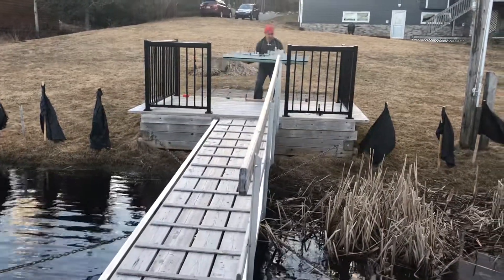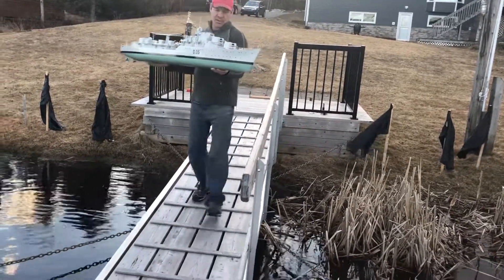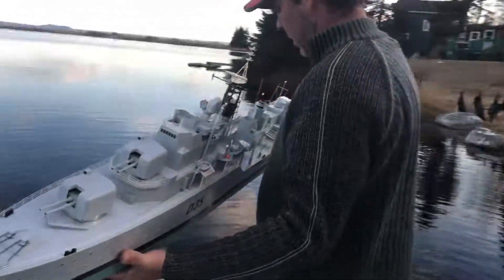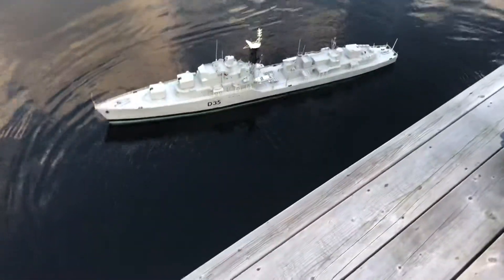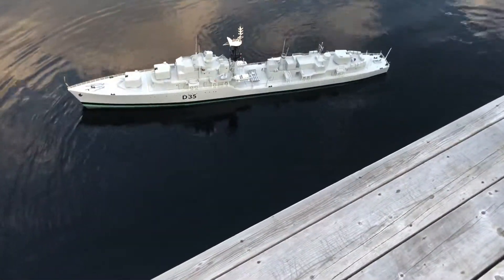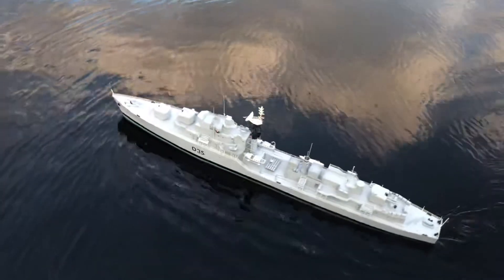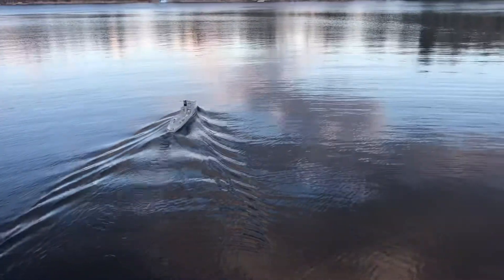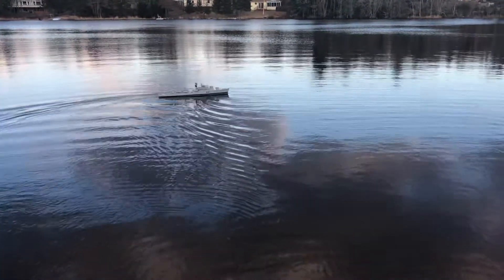D35 3 it’s time